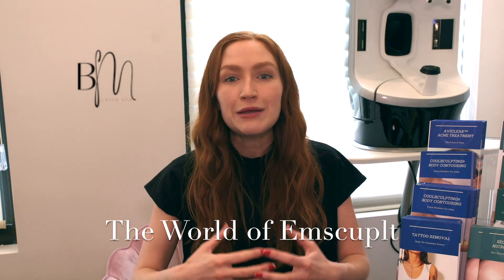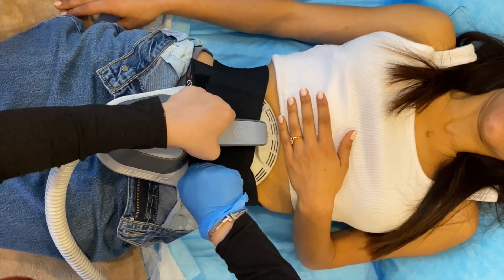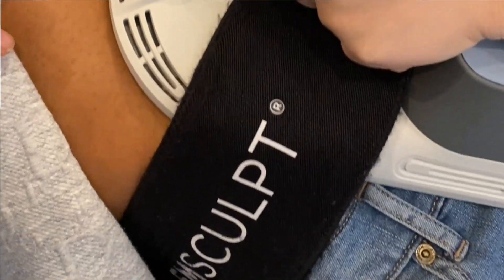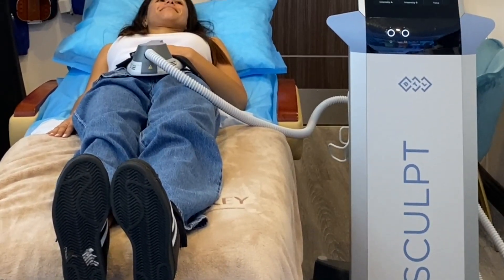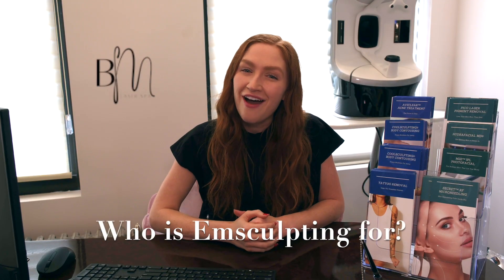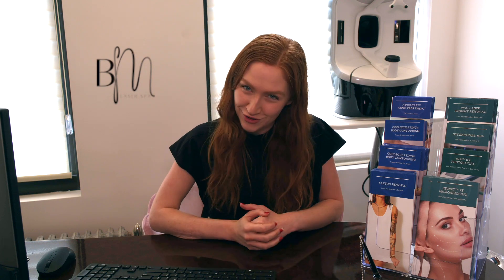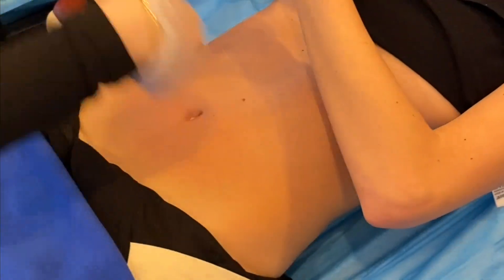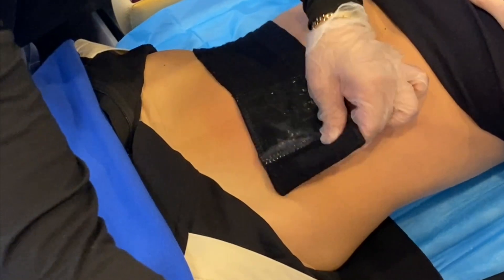All about Emsculpt at Bared Monkey Laser Spa NYC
Shannon at Bared Monkey tell you everything you ever wanted to know about Emsculpting treatments and learn how you can get the results of 20,000 sit ups in under an hour.

We provide a long list of treatments including Laser Hair Removal, Skin Rejuvination, Tattoo Removal, Coolscuplting, Spider Vein Removal, Emsculpting, and more. We have two convenient locations.

Bared Monkey Laser Spa Penn Station
38 W 32nd St #1500, New York 10001

Bared Monkey Laser Spa Grand Central Station